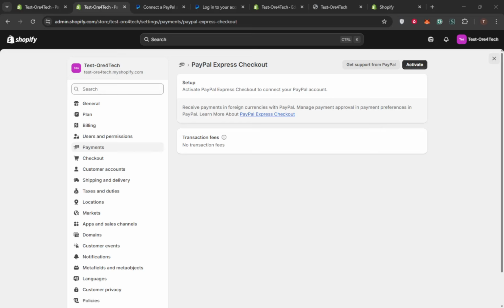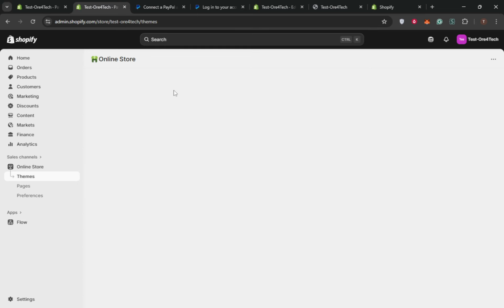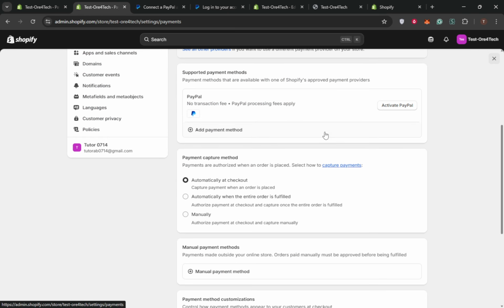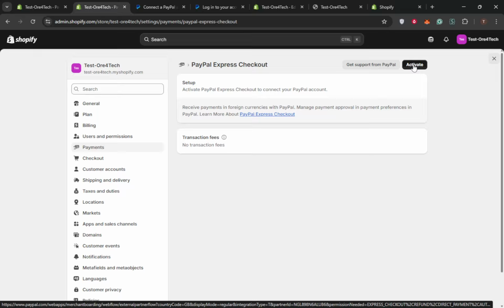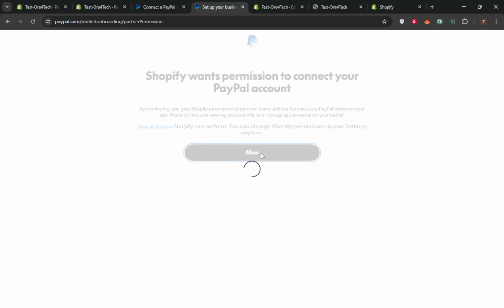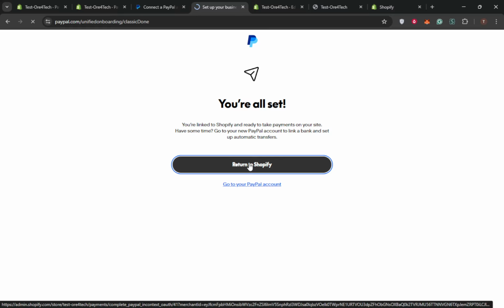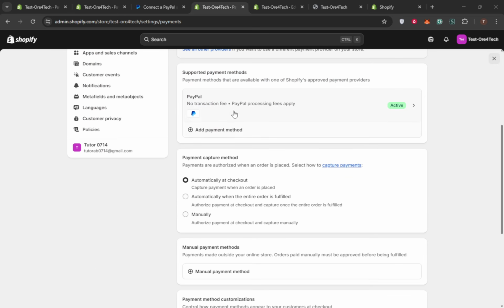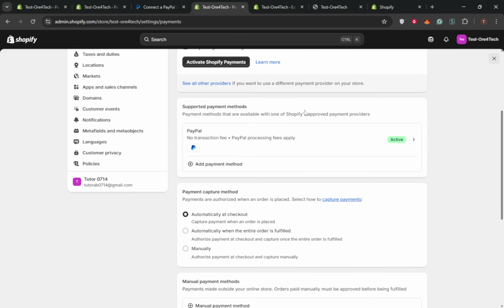How to Integrate PayPal Checkout in Shopify Sense Theme [2026 Full Guide]